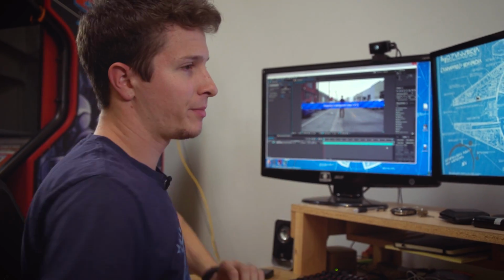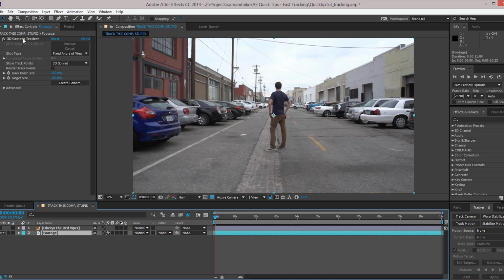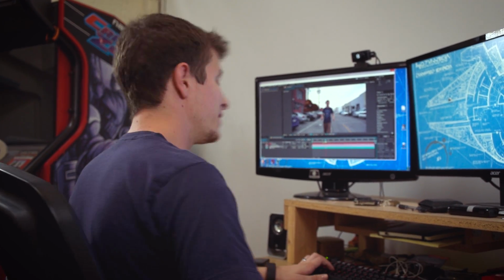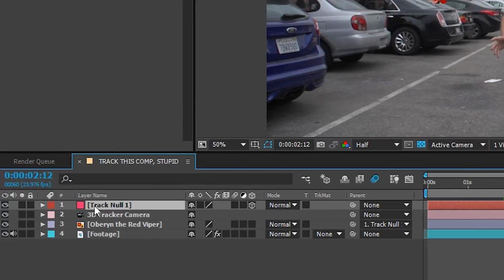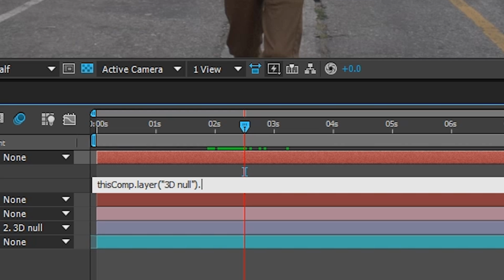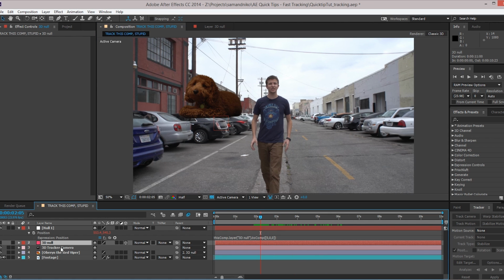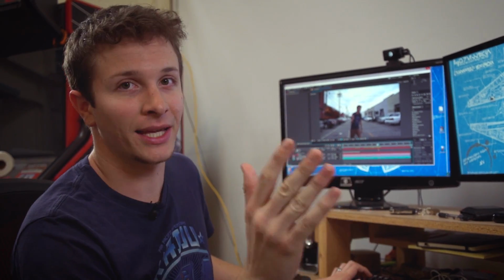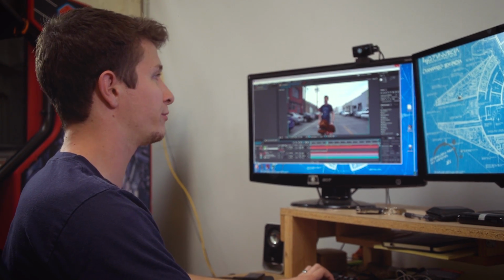VFX Tip! "Tracking 3D-2D"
Need to just track something? Let Wren The Reaper show you how it's done!